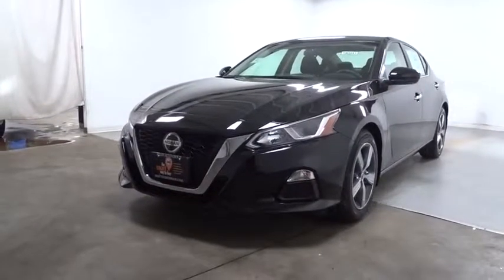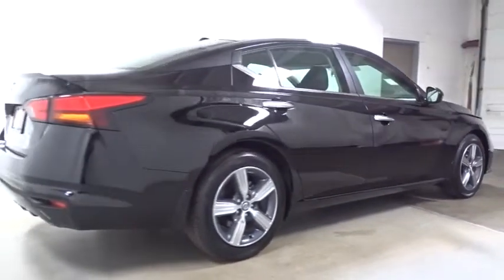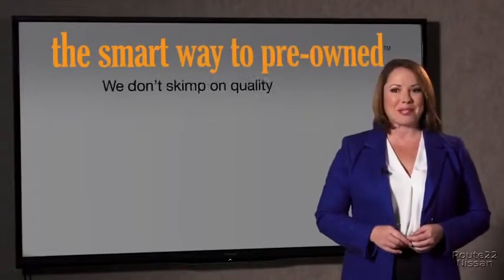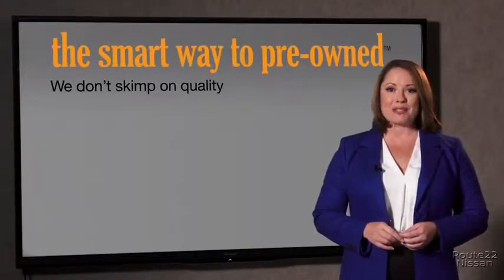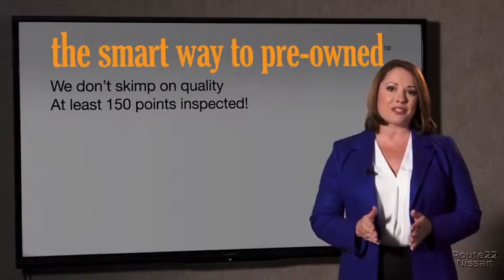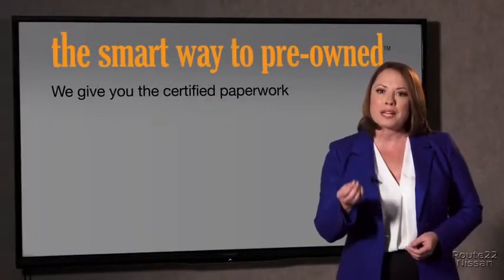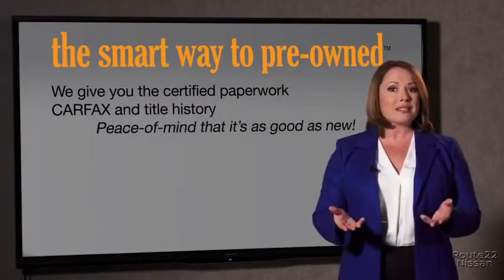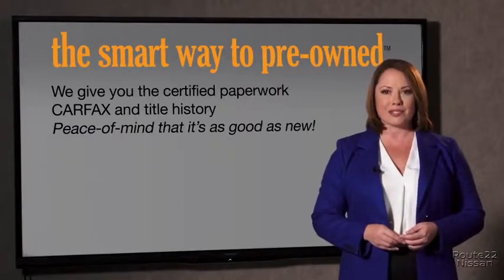2019 Nissan Altima Hillside, Newark, Union, Elizabeth, Springfield, NJ 390943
2019 Nissan Altima available in Hillside, New Jersey at Route 22 Nissan. Servicing the Newark, Union, Elizabeth, Springfield, NJ area.
2019 Nissan Altima 2.5 S - Stock#: 390943 - VIN#: 1N4BL4BV7KC196042

The Smart Way To Buy! Are you tired of hidden fees and bogus rates ruining your search process? Now there's a way to avoid all of the nonsense. Introducing the smart way to buy from Route 22 Auto's. The advantages of the smart way to buy are endless. There is no pressure throughout your search. You can finally feel at ease when purchasing a car. Since there are no hidden fees, there are no surprises or gimmicks revealed when you finally make a decision. Route 22 Autos salespeople are direct and value your time, so there is no back and forth or confusion. They know it's necessary for you to feel comfortable during the buying process and want to be trusted. The smart way to buy is smart for a reason. The team at Route 22 Auto's does Internet research every day to discover the right price for you. They make sure to look at competitors' pricing and numbers from industry experts so you can feel confident that you're getting the best offer possible. The main factors that contribute to your final cost are market value, product availability, days' supply in the market and the product age, color and equipment. It's easy to feel secure with the smart way to buy. This Nissan includes: [W10] WHEELS: 17 ALUMINUM ALLOY Chrome Wheels Aluminum Wheels Steel Wheels Wheel Covers [B10] BODY-COLORED SPLASH GUARDS *Note - For third party subscriptions or services, please contact the dealer for more information.* You can finally stop searching... You've found the one you've been looking for. Based on the superb condition of this vehicle, along with the options and color, this Nissan Altima 2.5 S is sure to sell fast. You've found the one you've been looking for. Your dream car.
Radio: AM/FM Audio System -inc: Radio Data System, MP3, aux-in, 6 speakers, NissanConnect featuring Apple CarPlay, Android Auto, 8 color display w/multi-touch control, SiriusXM satellite radio w/advanced audio features, 2 front illuminated USB connection ports (1 Type-A, 1 Type-C) for iPod interface and other compatible devices, Bluetooth hands-free phone system, streaming audio via Bluetooth, Hands-free text messaging assistant, Siri Eyes Free/Google Assistant voice recognition and Over-the-air (OTA) updating for headunit firmware via a Wi-Fi WPA2 connection,Radio w/Seek-Scan, Clock, Speed Compensated Volume Control and Steering Wheel Controls,Window Grid Antenna,2 LCD Monitors In The Front,Chrome Side Windows Trim and Black Front Windshield Trim,Steel Spare Wheel,Front Windshield -inc: Sun Visor Strip,Galvanized Steel/Aluminum Panels,Tires: 215/60R16 AS,Compact Spare Tire Mounted Inside Under Cargo,Fixed Rear Window w/Defroster,Wheels: 16 x 7 Steel w/Full Wheel Covers,Variable Intermittent Wipers,Intelligent Auto Headlights (i-Ah) Fully Automatic Projector Beam Halogen Headlamps w/Delay-Off,Trunk Rear Cargo Access,Body-Colored Power Side Mirrors,Chrome Door Handles,Clearcoat Paint,Black Grille w/Chrome Accents,Body-Colored Front Bumper,Body-Colored Rear Bumper,Interior Trim -inc: Metal-Look Instrument Panel Insert, Metal-Look Door Panel Insert and Chrome/Metal-Look Interior Accents,Full Cloth Headliner,Rear Cupholder,Driver And Passenger Visor Vanity Mirrors w/Driver And Passenger Illumination, Driver And Passenger Auxiliary Mirror,Cruise Control w/Steering Wheel Controls,FOB Controls -inc: Trunk/Hatch/Tailgate and Remote Engine Start,Manual Adjustable Front Head Restraints and Fixed Rear Head Restraints,Delayed Accessory Power,Vinyl Door Trim Insert,Engine Immobilizer,Air Filtration,Fade-To-Off Interior Lighting,60-40 Folding Bench Front Facing Fold Forward Seatback Rear Seat,Power Door Locks w/Autolock Feature,Urethane Gear Shift Knob,NissanConnect Selective Service Internet Access,2 12V DC Power Outlets,Seats w/Cloth Back Material,Full Carpet Floor Covering,Analog Display,Power 1st Row Windows w/Driver And Passenger 1-Touch Up/Down,Front Cupholder,Systems Monitor,Front Bucket Seats -inc: 8-way power driver's seat and 4-way manual front passenger's seat,Day-Night Rearview Mirror,Front And Rear Map Lights,Full Floor Console w/Covered Storage, Mini Overhead Console w/Storage and 2 12V DC Power Outlets,Cargo Area Concealed Storage,2 Seatback Storage Pockets,Driver Foot Rest,Driver / Passenger And Rear Door Bins and Audio Media Storage,Remote Releases -Inc: Power Cargo Access and Mechanical Fuel,Manual Air Conditioning,Carpet Floor Trim and Carpet Trunk Lid/Rear Cargo Door Trim,Illuminated Locking Glove Box,Front Center Armrest w/Storage and Rear Center Armrest,Manual Tilt/Telesco